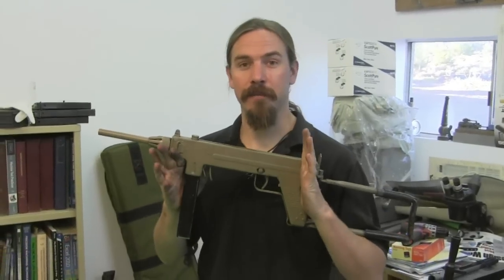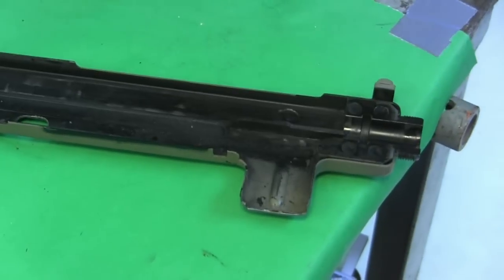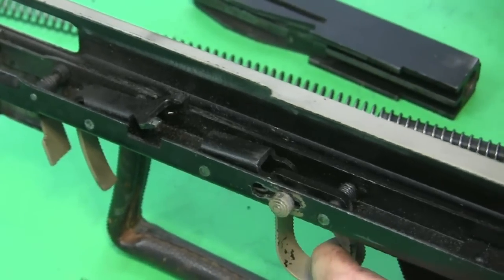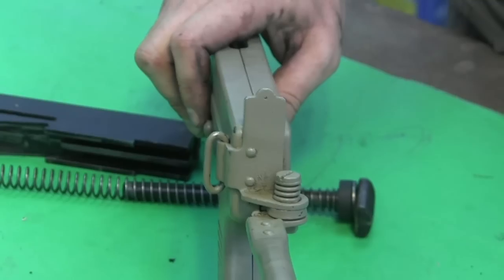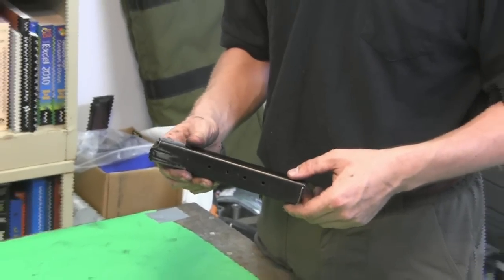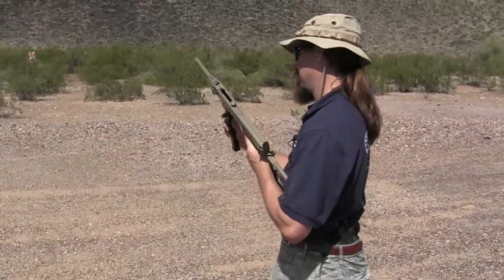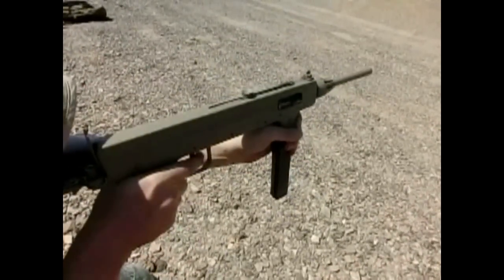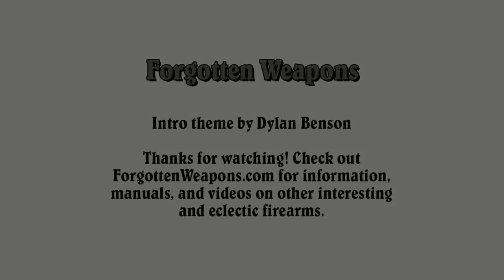Madsen M1950 SMG - Disassembly and Shooting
(FYI, this is the last of the full-length videos I had completed in SD before getting my new gear)

The M50 was one of a series of submachine guns developed and marketed by the Danish Madsen company after World War II. The first was the M46 (1946), followed by M50 and the M53. Each version was progressively a bit better than the last, but they never sold particularly well because of the easy and cheap availability of war surplus arms.